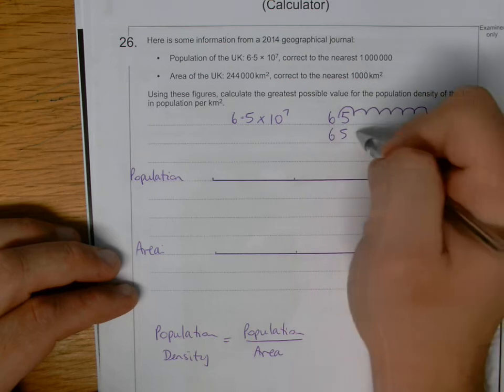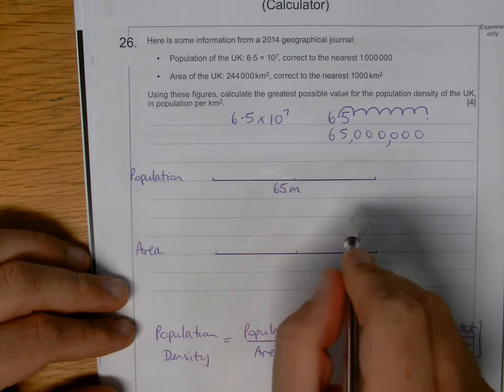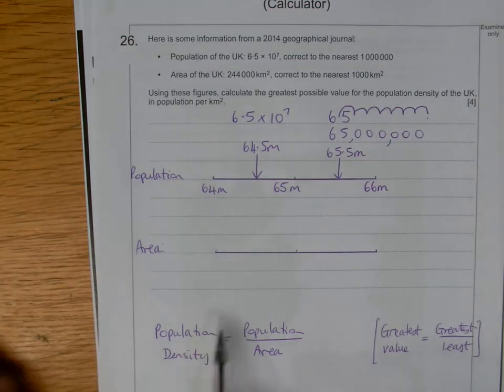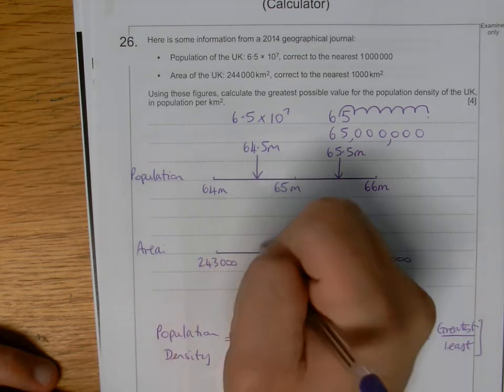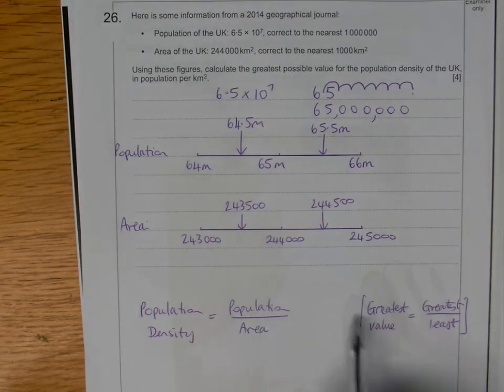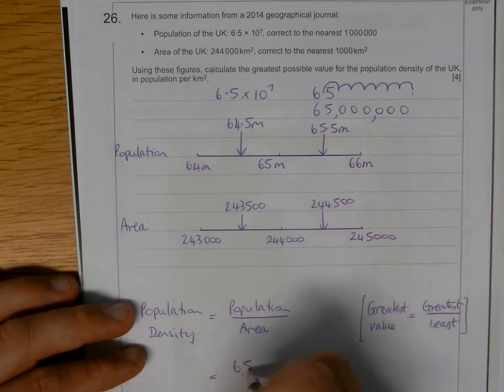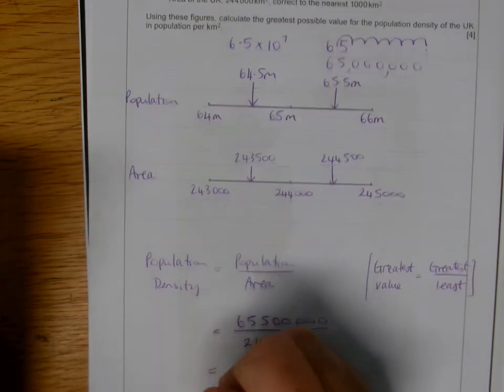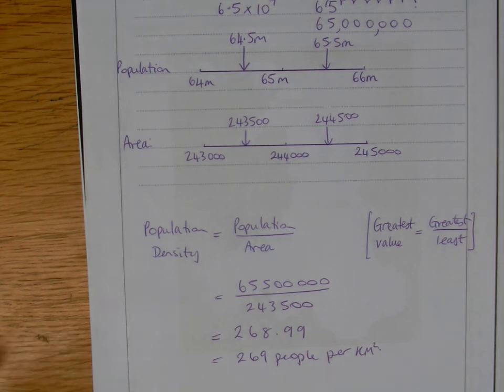Q26 BOOKLET 1